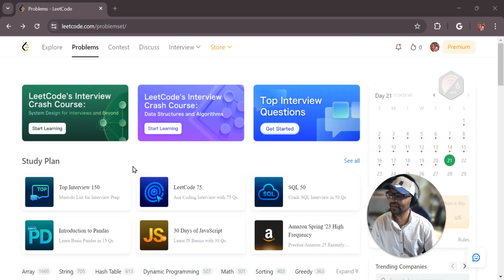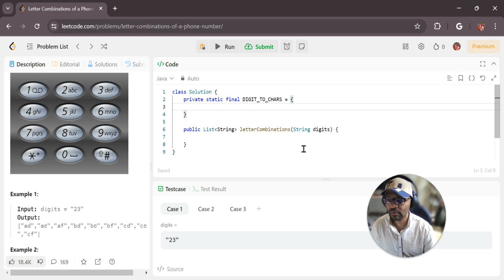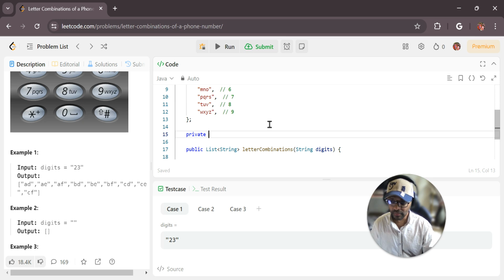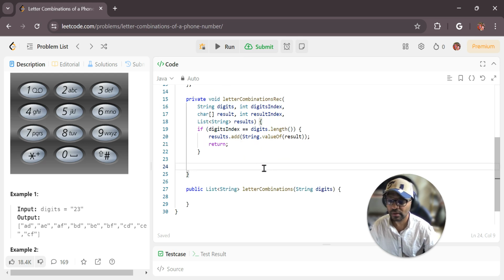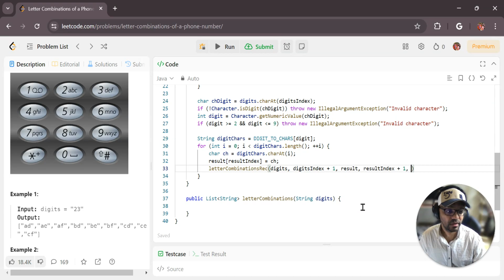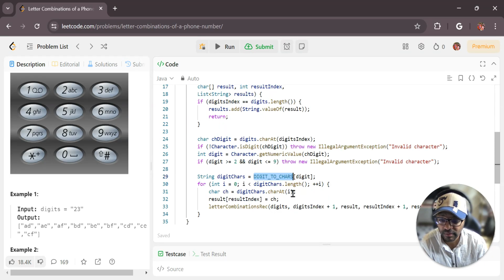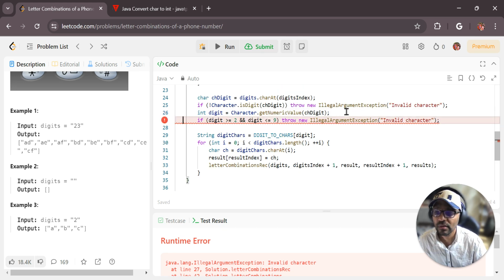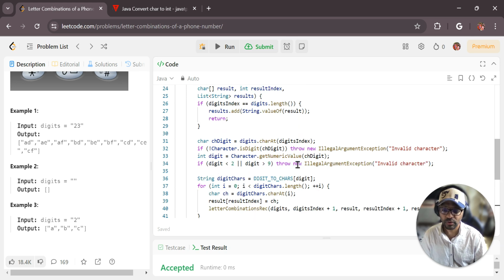Programming: Letter Combinations of a Phone Number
In this video, I solve the following LeetCode problem. Given a string containing a phone number, return all possible string mappings for that number using the digit to letter mappings on a phone.